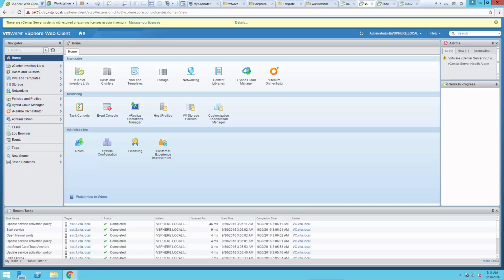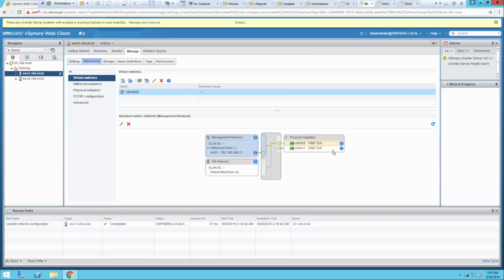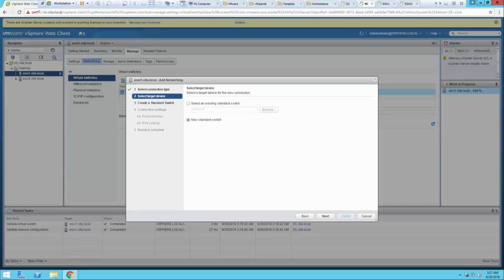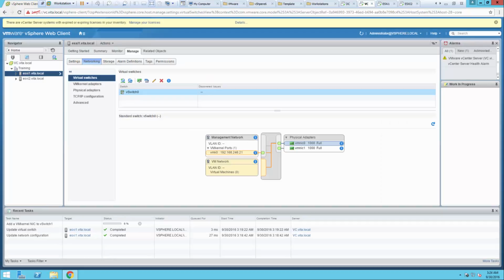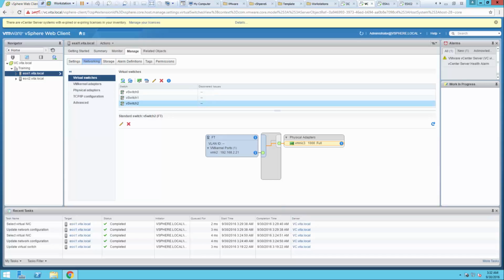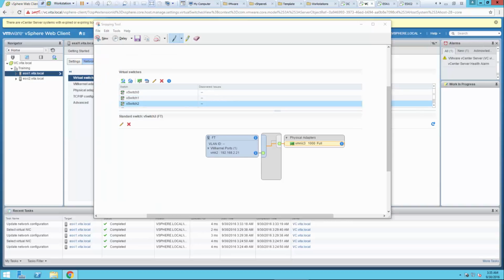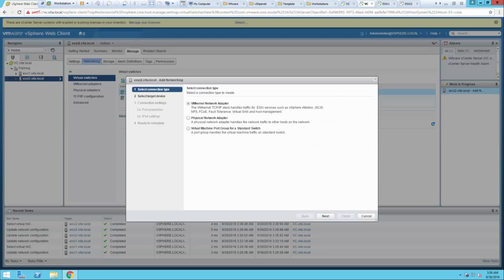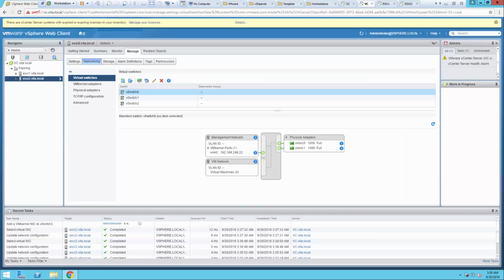VMware vSphere 6 Lab - Lab 08 - vCenter Configuration 2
basic configuration of vCenter 6.

configuring vswitches and setting up vmtion, FT and iscsi. also finishes with connection LUns and NFS share